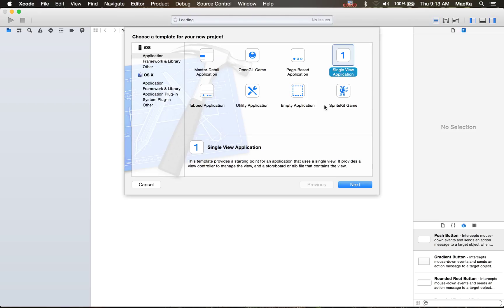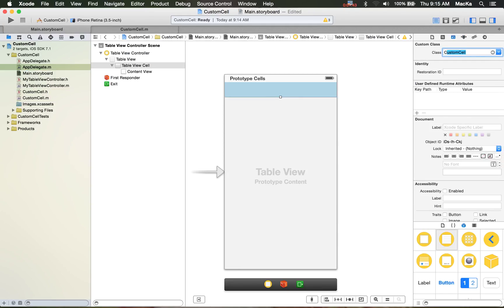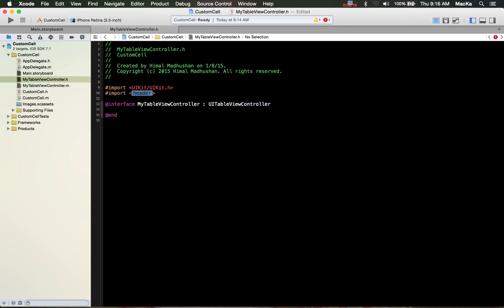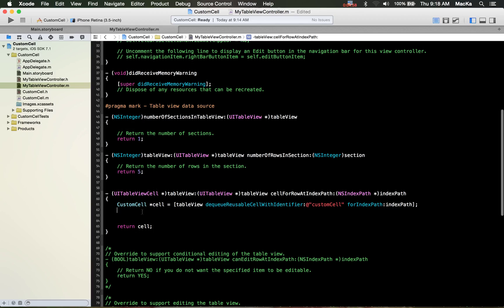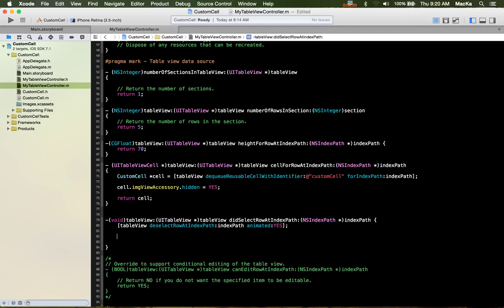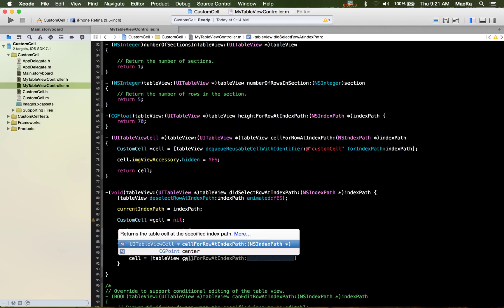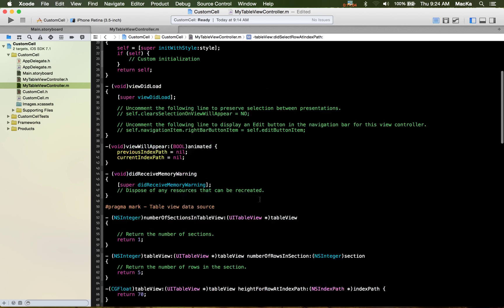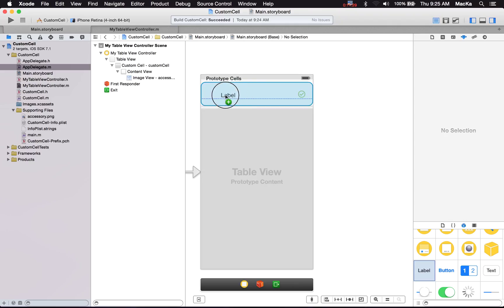UITableViewCell with custom accessory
This tutorial will show you how you can add a custom image instead of default check mark.

* Setting up the cell with UITableViewCell class.
* Setting IBOutlets to the cell class.
* Accessing IBOutlets which are defined in the cell class.

Thumbs up.

Cheers..